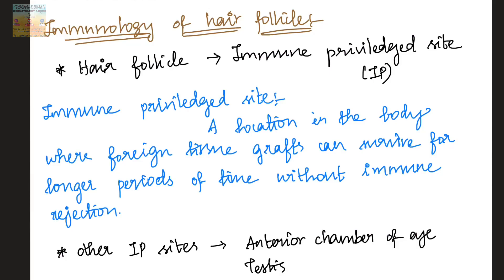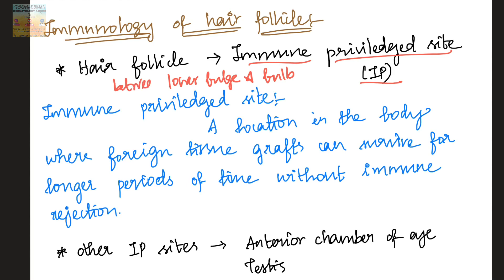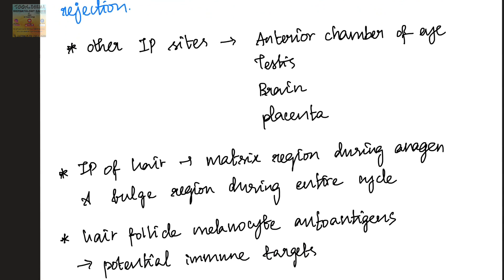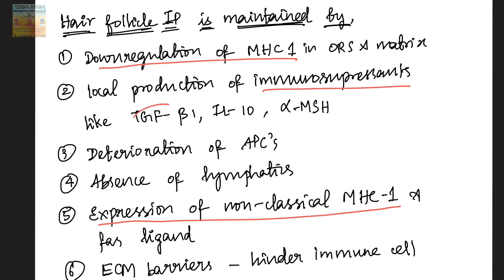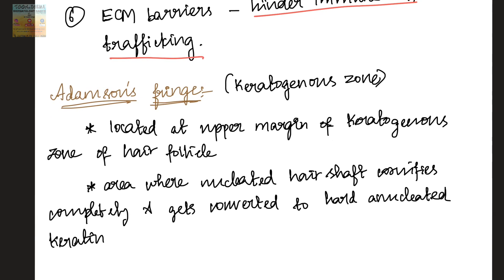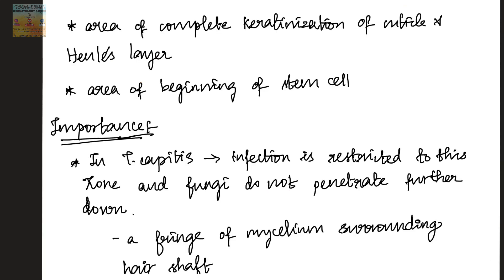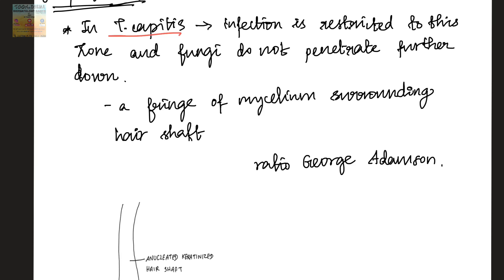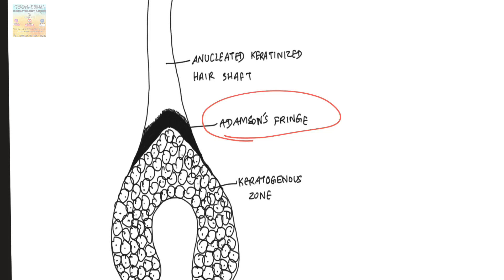Immune privelege of Hair follicle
6 reasons you must know why hair follicle is a immune privilege zone and few points about Adamsons fringe. All in 3 minutes 😎